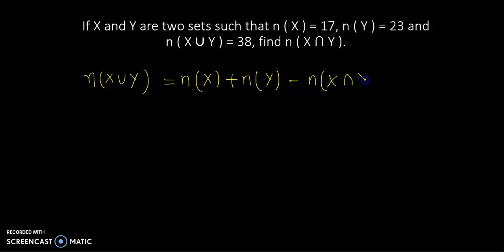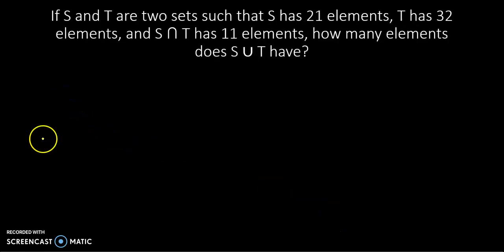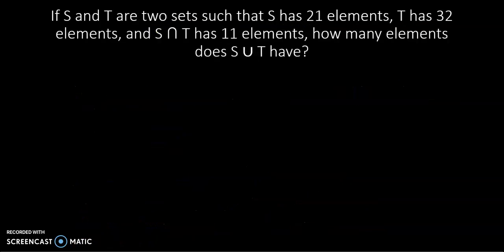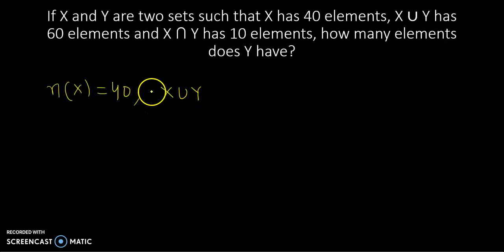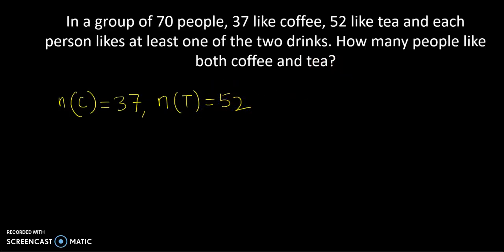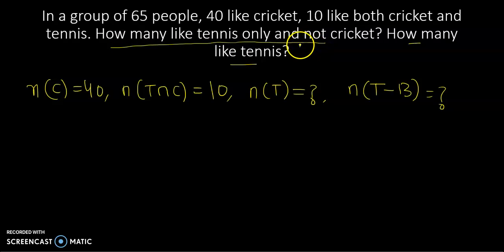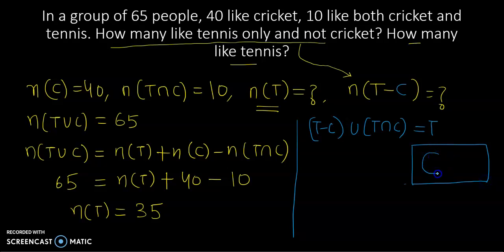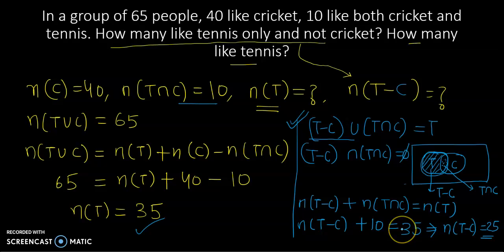Lec 14 Numerical Problems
This lecture will develop the competence of the taker in mathematical problem solving approach. This lecture discusses the numerical problems of set-theory. The lecture is very useful for the students taking course in set theory and trying to understand the problems numerically.